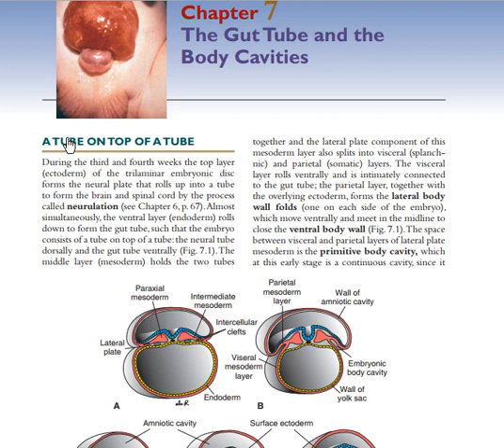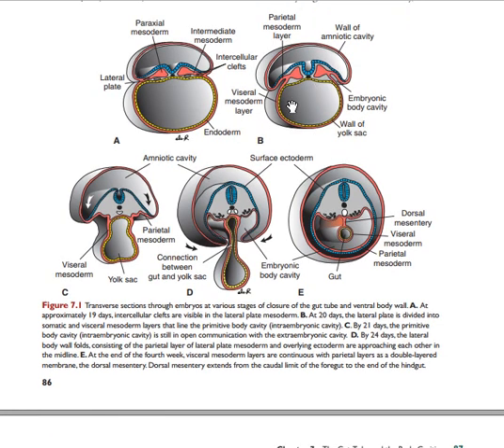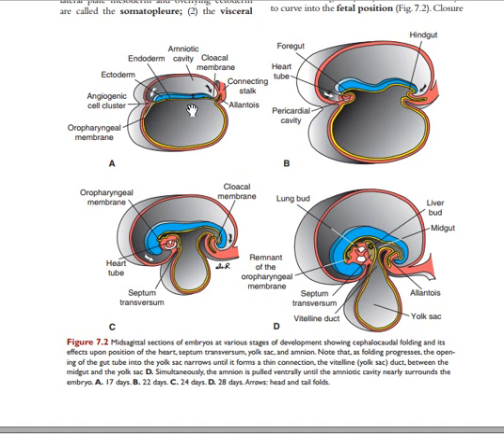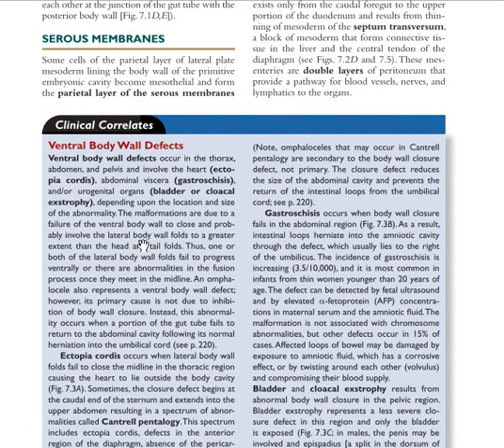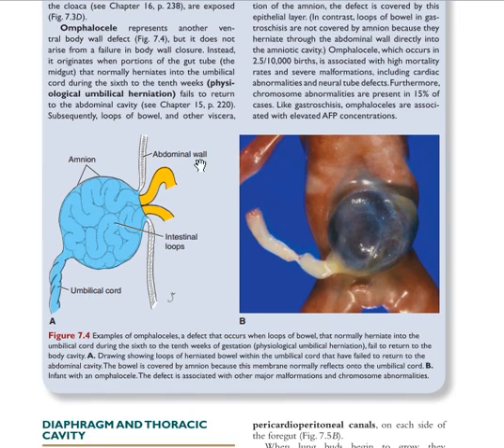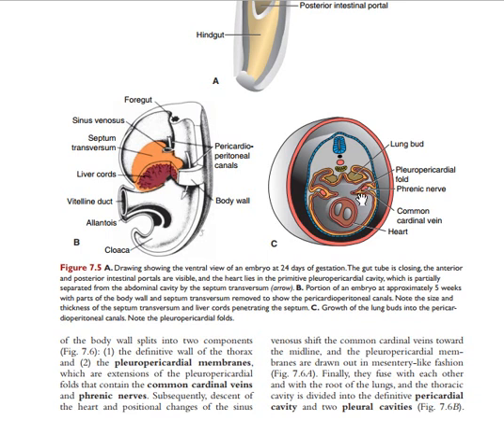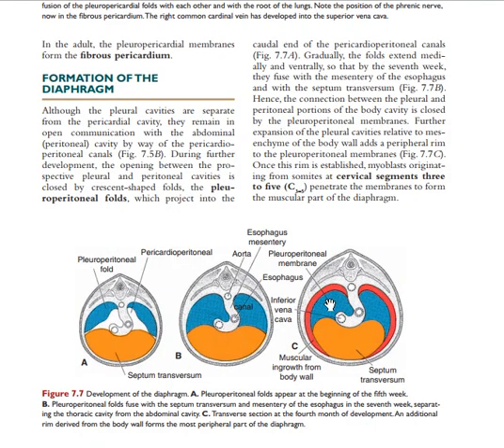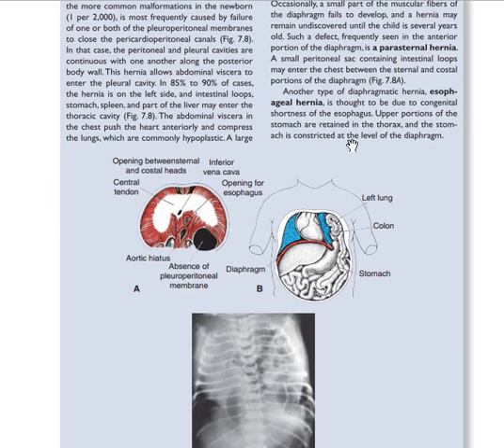Gut and body cavity development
This is gut and body cavity embryology videos presented by SchrDbb: Dassi Bopda Blondel Christian with reference Langman medical embryology by TW Sadler